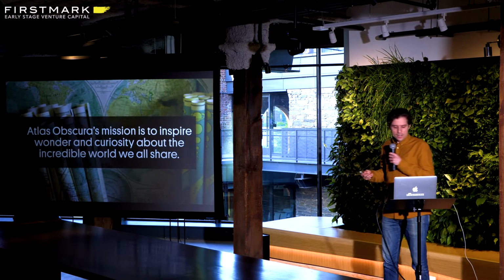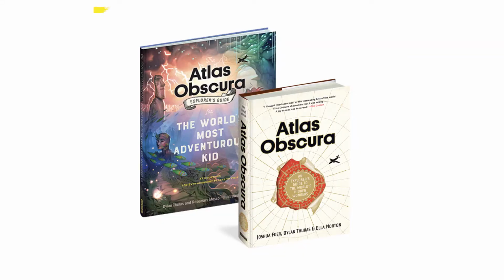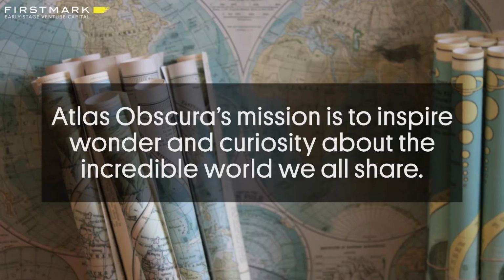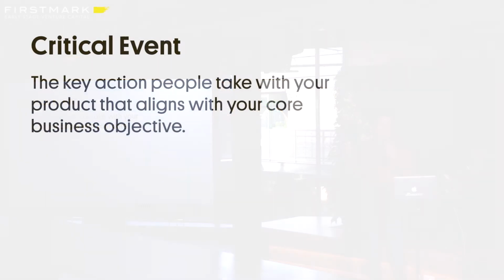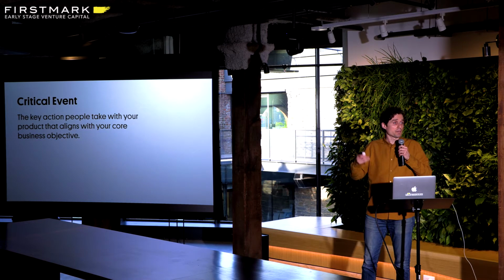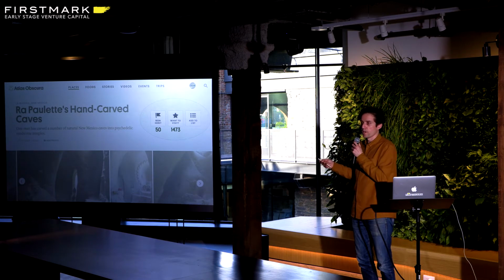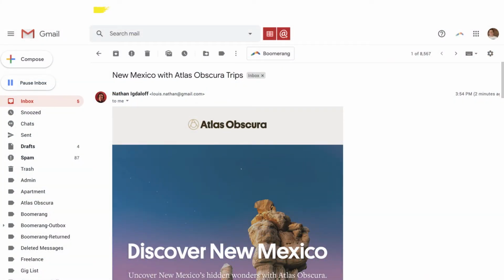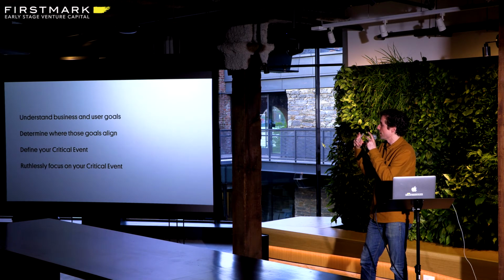Designing For Your Critical Event // Nathan Igdaloff, Atlas Obscura (FirstMark's Design Driven NYC)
Nathan Igdaloff, Director of Product at Atlas Obscura, spoke at Design Driven in May 2019. He spoke about how focusing on and designing for your users' critical events can dramatically improve your product clarity.

FirstMark is an early stage venture capital firm based in New York City.

Design Driven NYC is the largest monthly creative community in NYC, organized by Dan Kozikowski (@dfkoz) and Jack Cohen (@jackcohenphoto) of FirstMark.

To become a part of Design Driven NYC, To find out more about FirstMark Capital, visit us